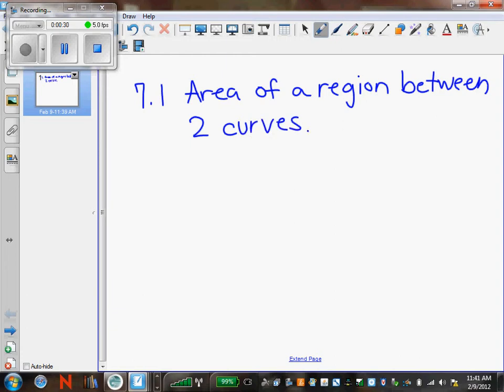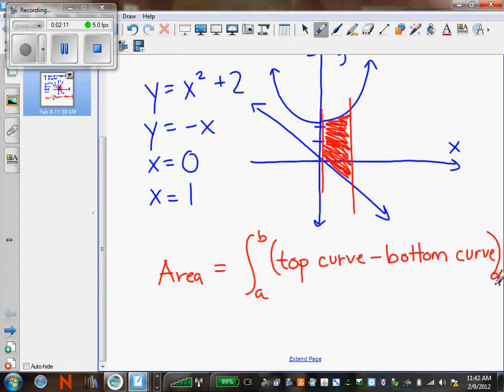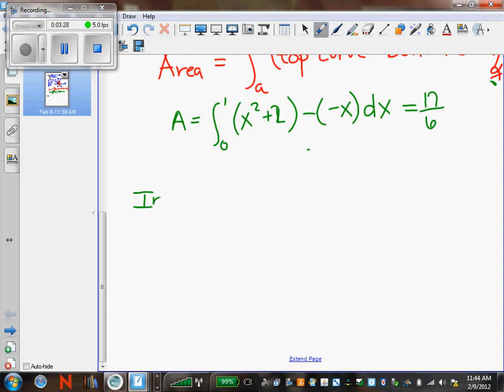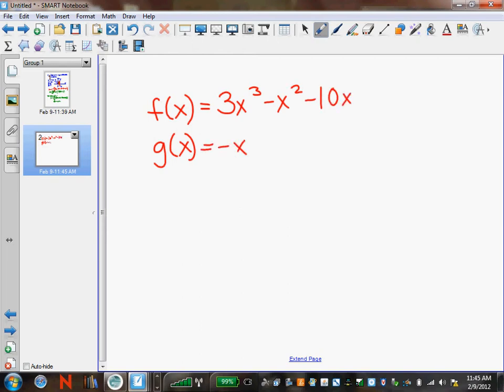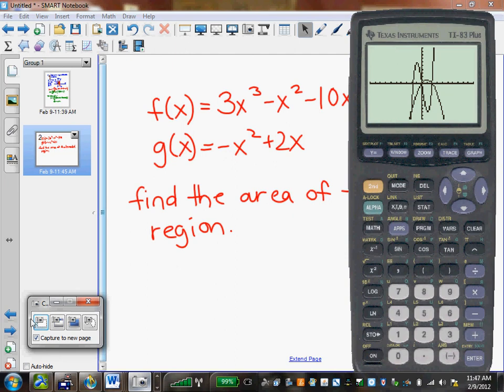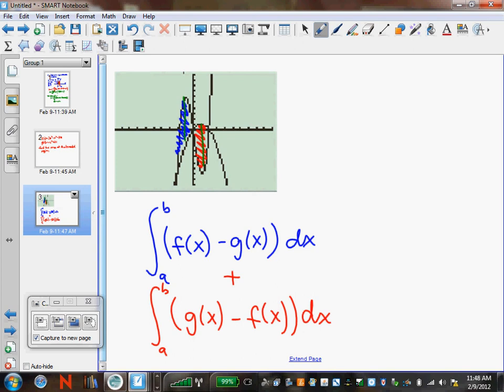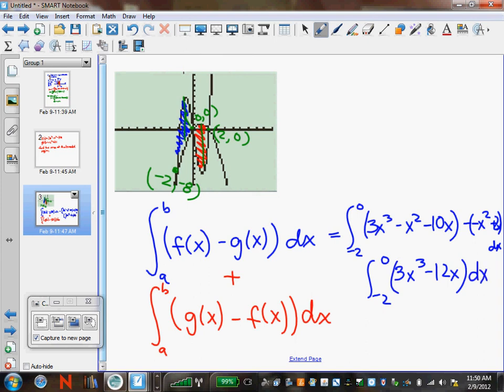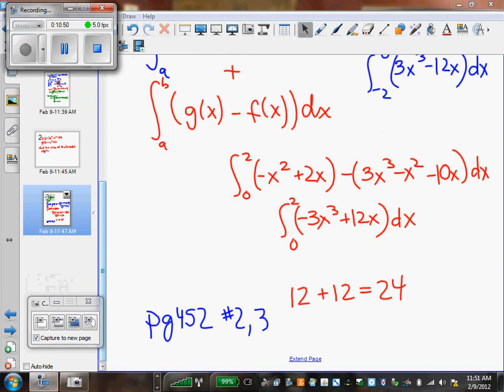AP Calc 7 1 video